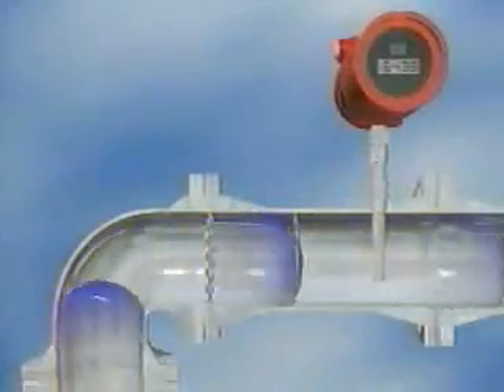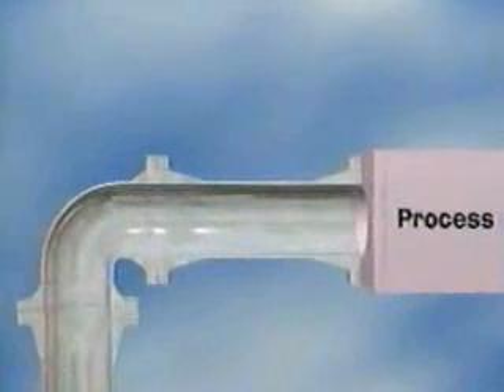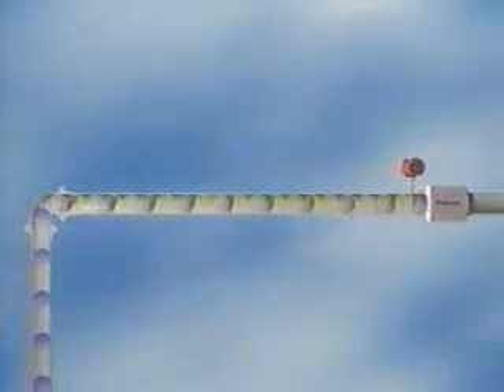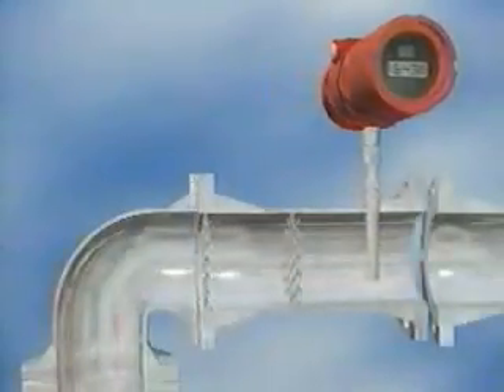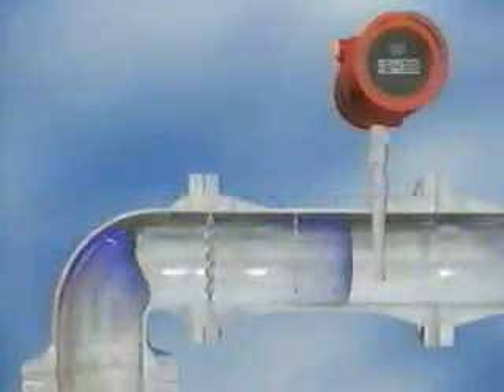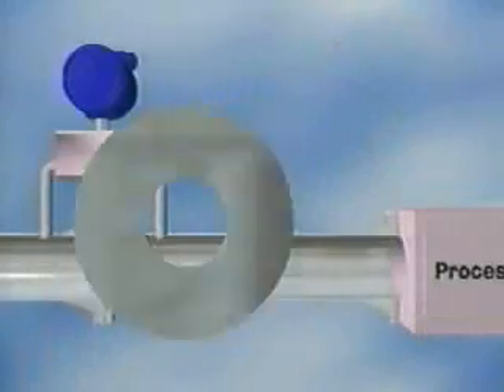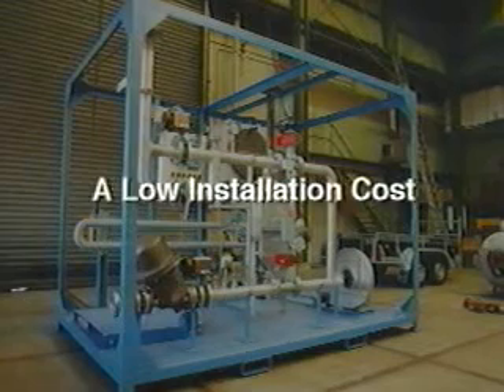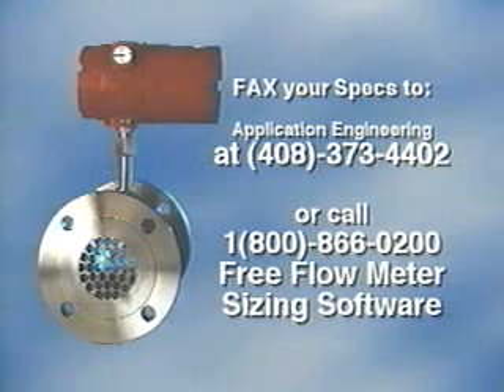FlatTrak Conquers Precise Measurement of Unstable Flow Profiles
Precise flow measurement that has the shortest piping requirements of any flow meter in the industry. The FlatTrak 780 mass flow meter with built-in flow conditioning from Sierra. Pioneering thermal mass flow measurement.

One difficulty in measuring gas flow is that any change in the direction, size, or shape of the pipe will create a distorted profile that prevents an accurate flow measurement. Let's say we have a processed gas, a fuel gas, or an exhaust gas moving through this 6-inch pipe and we need accurate flow measurement here, but the elbow is creating a complex, unstable flow profile that makes accurate measurement impossible. There are only about three diameters between the bend and the process. How can we get an accurate flow measurement? We could add pipe to take the straight run out to 20 diameters giving us a fully developed profile, but it wouldn't be flat. Adding pipe would be costly and take up valuable space. Flow conditioning is a better solution.

We could insert a tube bundle and we'd eliminate swirl, but we'd still have to increase the length of the straight run to remove the flow profile distortion. But, when we install the 780 inline flow meter, we get a true flat profile and the measurement we need in just two diameters, the shortest meter pipe run in the industry. The 780's flow body contains dual stainless steel flow conditioning plates welded into the flow body. The first plate breaks up the flow profile into highly active eddies. The second plate further conditions the gas stream creating a true flat velocity profile for accurate measurement. This is true whether the profile distortion results from a change in pipe angle or from a change in pipe diameters or from any other flow disturbance.

The 780's flow body eliminates concern about what's happening up stream. It always provides a precise, direct measurement of gas mass flow with no need for temperature and pressure compensation. Unlike other flow meter technology, the model 780 flow body with built in flow conditioning requires no downstream straight pipe run. An orifice plate for example, even with up stream flow conditioning requires five or more diameters of straight pipe after the plate. With the Sierra Model 780, once the flow passes the sensing element the measurement is complete and there is no downstream straight pipe requirement.

The Sierra 780 also gives you direct mass flow reading, one second response, outstanding range-ability, no moving parts, and a low installation cost. And it's FM, CSA, and CENELEC approved for hazardous locations. The Sierra 780 with built-in flow conditioning is available for two-inch through eight-inch diameters. It provides the shortest upstream pipe run requirements in the industry and no downstream pipe run requirements.